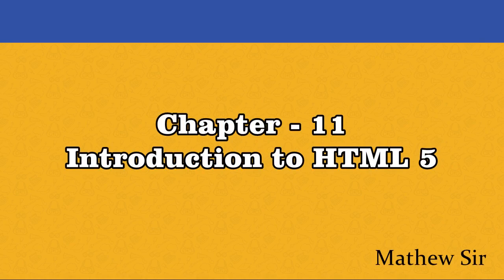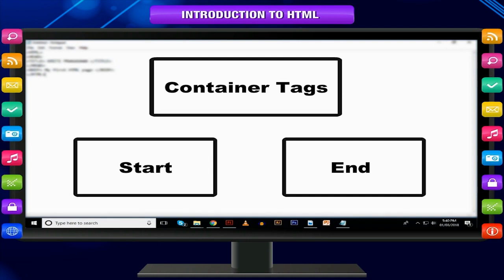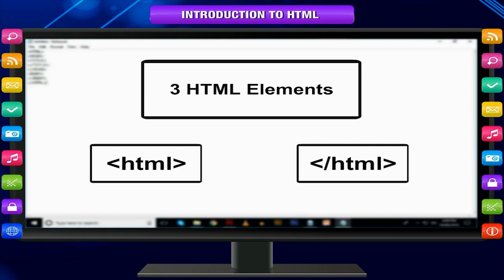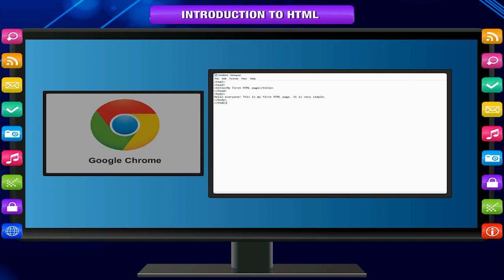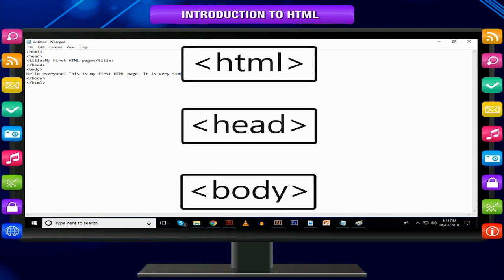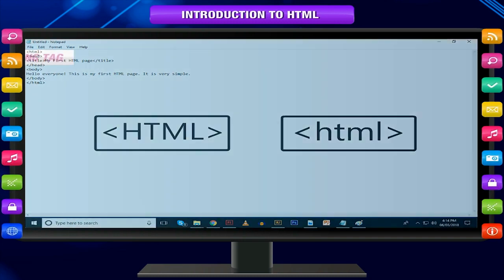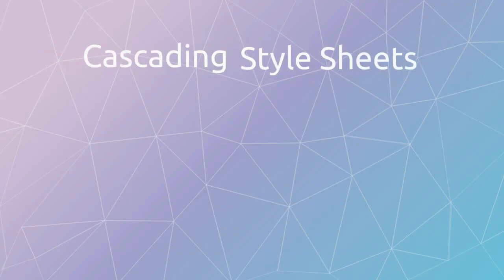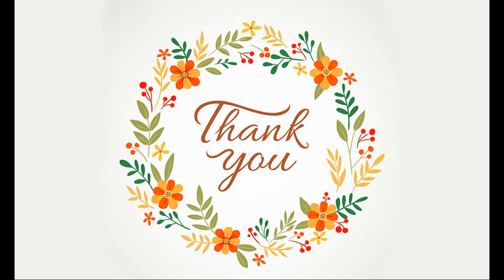Intoduction to HTML 5 | Class 6 | Chapter - 11